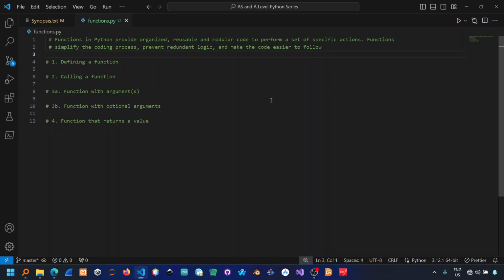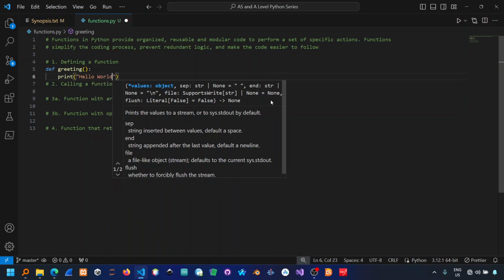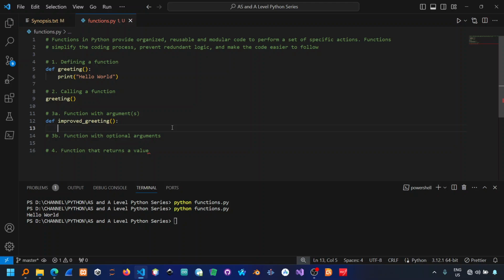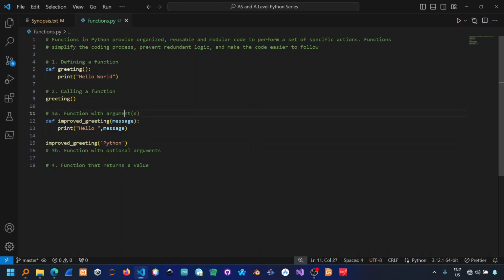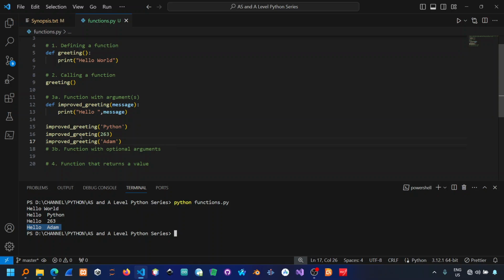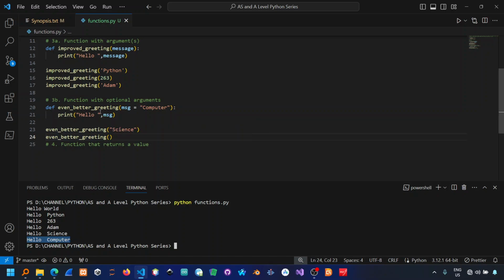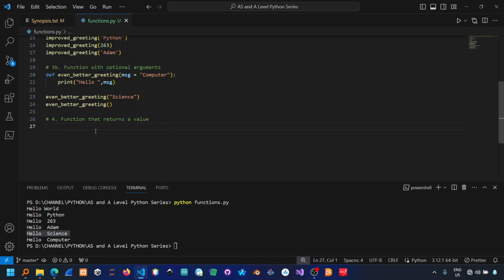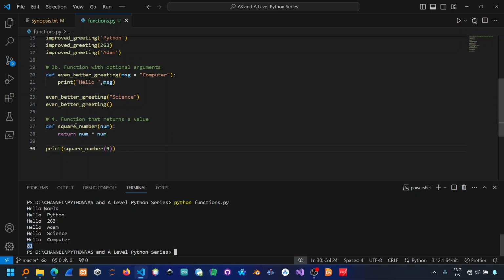14 Functions - AS and A Level Python Programming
Functions are a fundamental building part of Python programming. They let you organize code into reusable blocks.